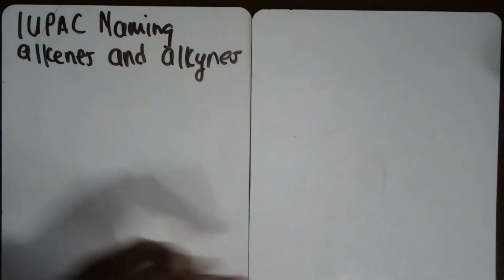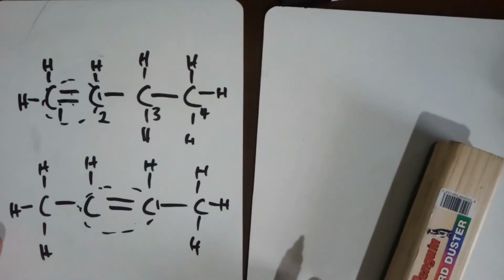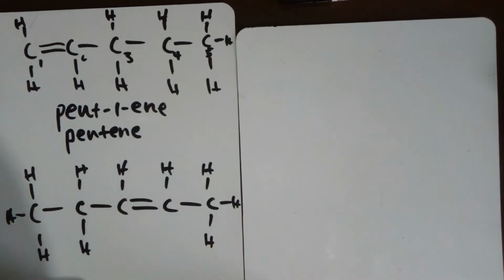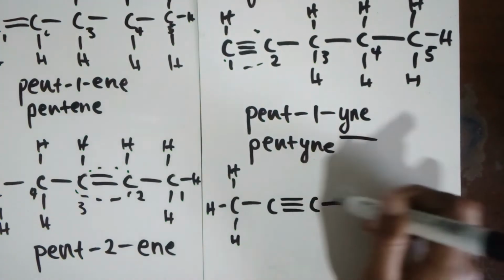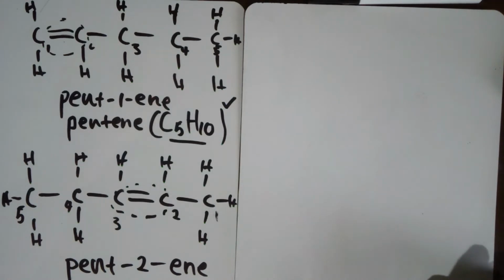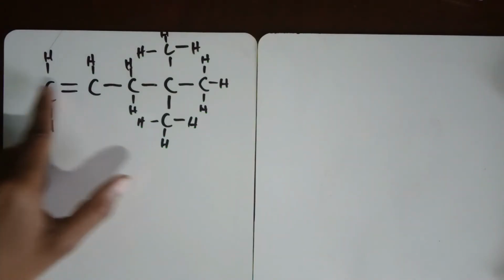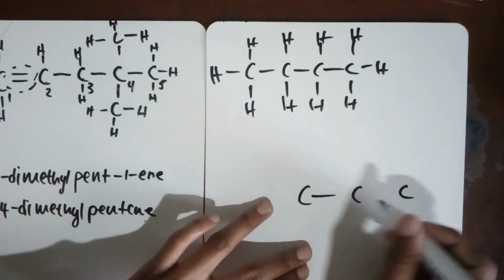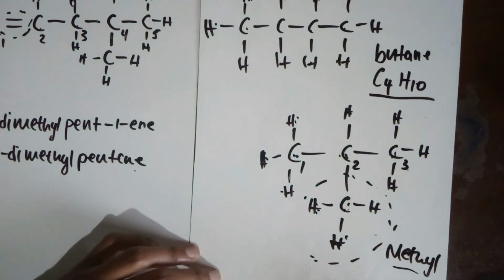Alkenes, and alkynes Grade 12